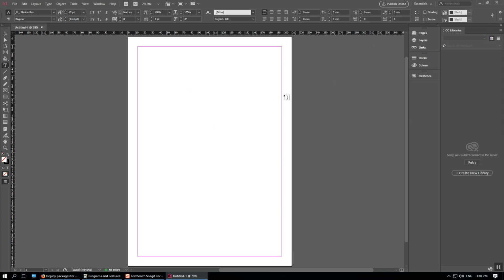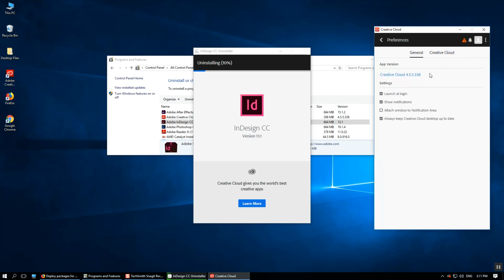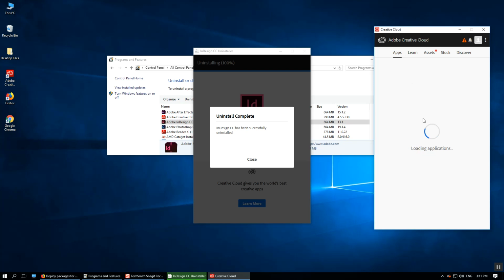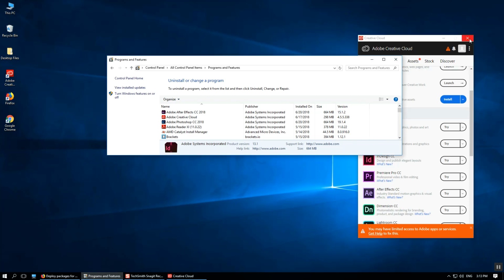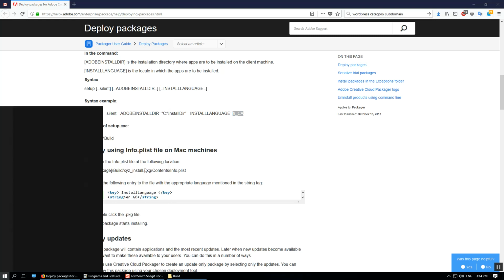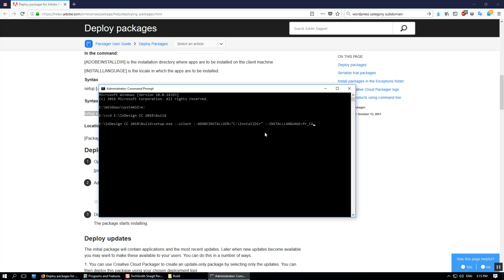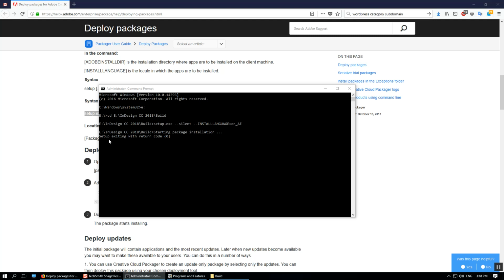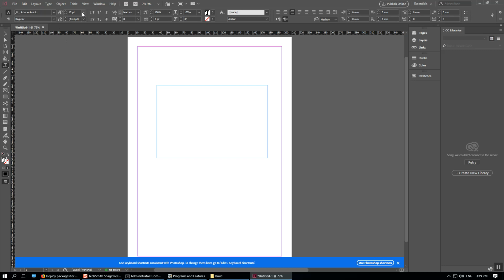How to install adobe indesign cc 2018 with RTL (Middle East) support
In this video I'll show you how to install Adobe indesign cc 2018 with the support for Middle Eastern languages like Persian, Arabic or Hebrew. You can install it both from "Adobe Creative Cloud" or from the installation files that you've got on your hard disk drive.

This way you have access to "Binding from right to left" and "ME type tools" options in the program.

Hope it's gonna be useful for you ;)